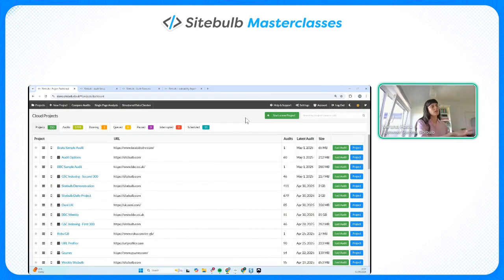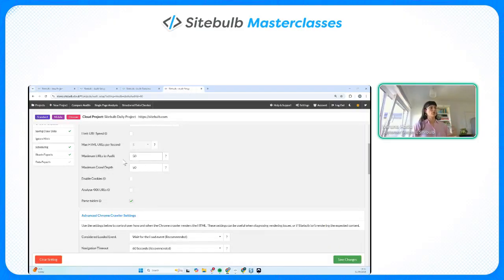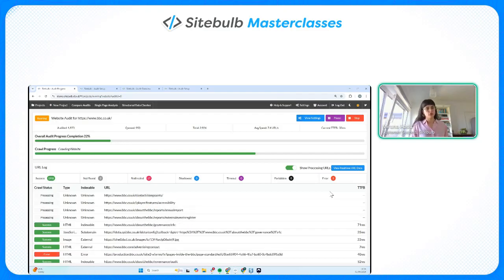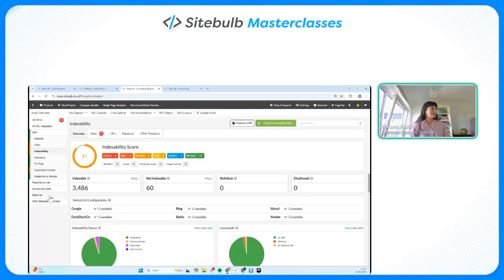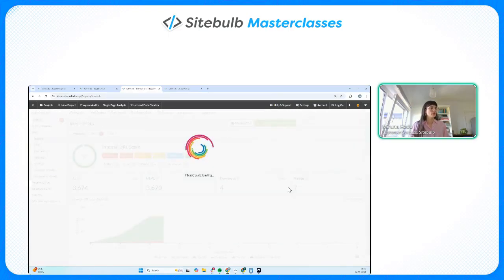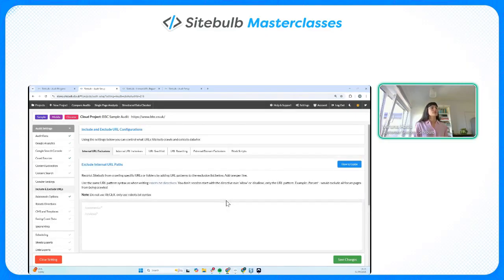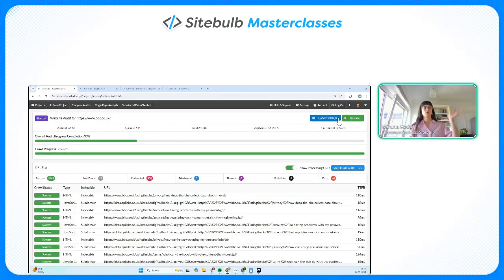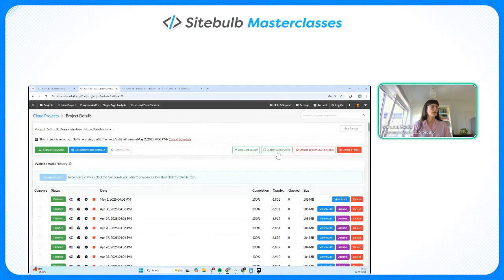Crawling Large Websites with Sitebulb - Live Session Recording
Learn how to set up fast and efficient large website crawls with Sitebulb in this training session led by Customer Support & Success Specialist, Miruna.

We walk you through our recommended workflow to help you select the right settings and audit data options. You'll also learn how to analyse sample audit data and get tips on limiting your crawl for cleaner audits, making it easier to find valuable insights.

This session is perfect if you already have a foundational understanding of Sitebulb.

Catch future Sitebulb Masterclasses live - find upcoming product training sessions on our